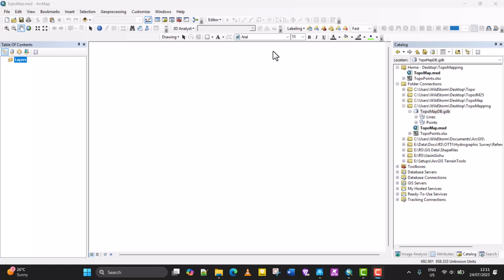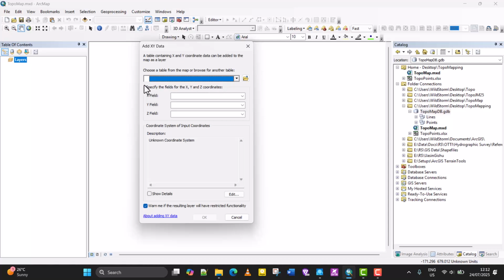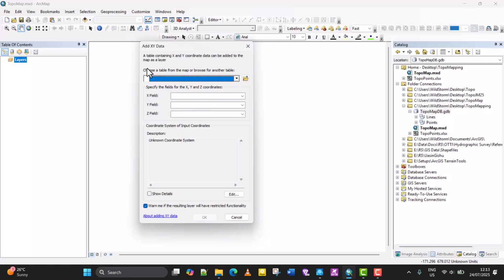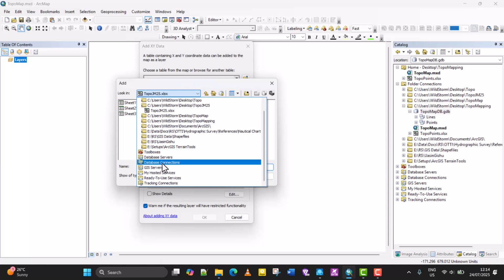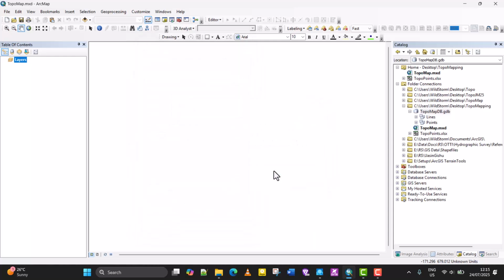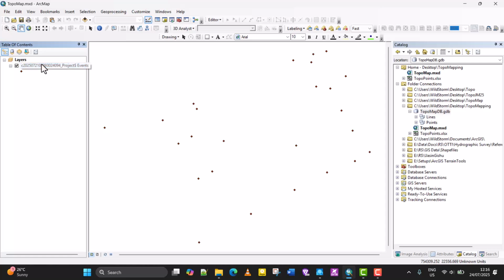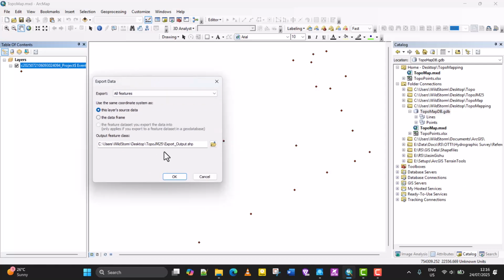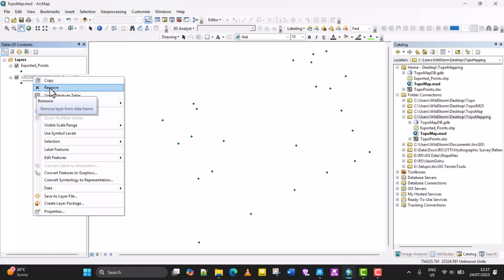Importing Tabular Data into ArcMap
Importation of spatial data stored in a spreadsheet into ArcMap